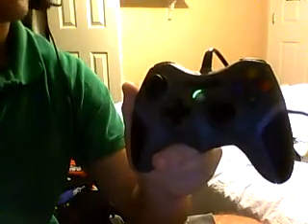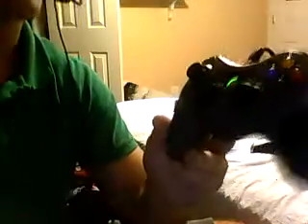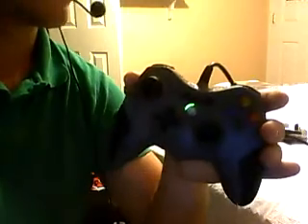Batarang Controller Review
the new controller for batman Arkham city is out for the xbox 360 and ps3. hers my review of the xbox version